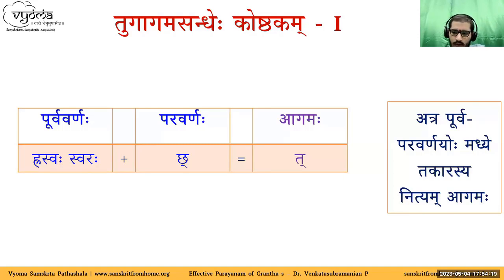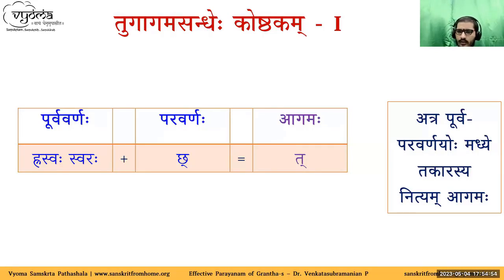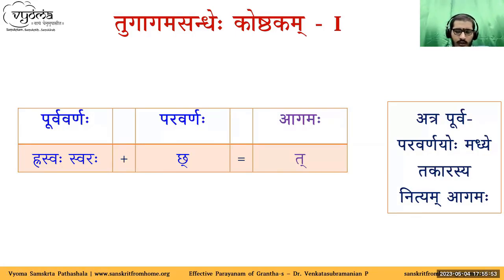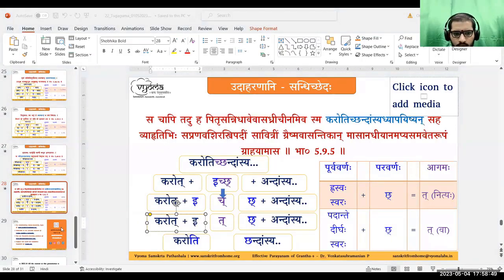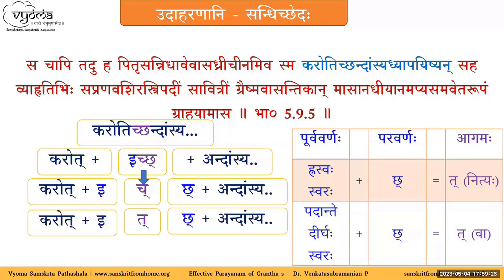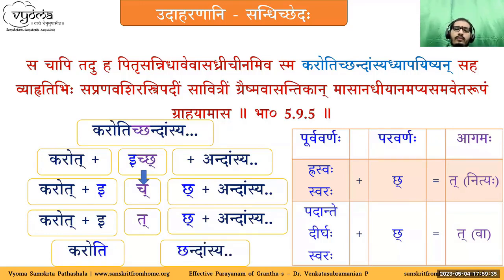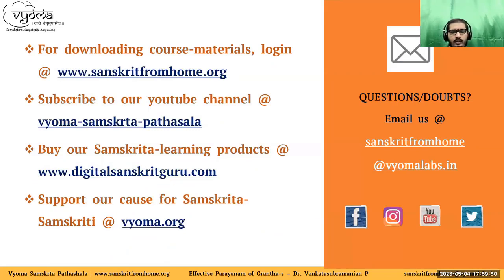Question and Answers Session | Effective Parayanam of Granthas through the knowledge of Sandhis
Questions and Answers have been discussed in this video by Dr.Venkatasubramanian P